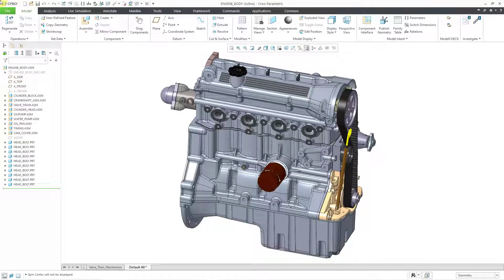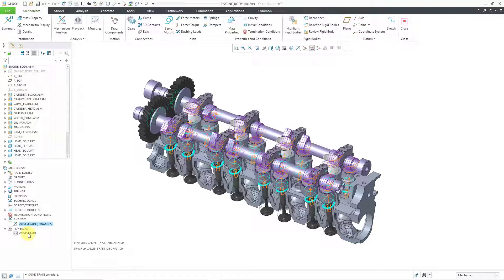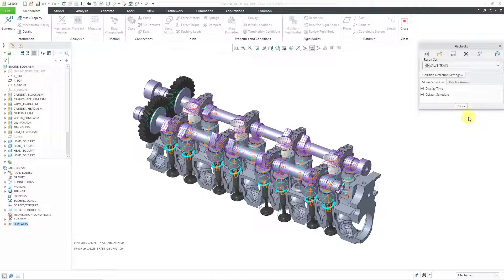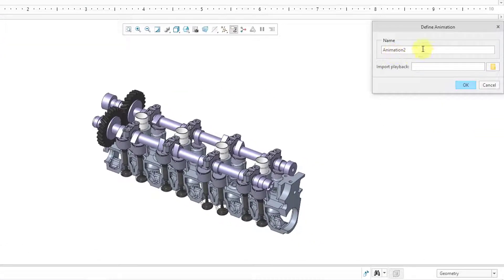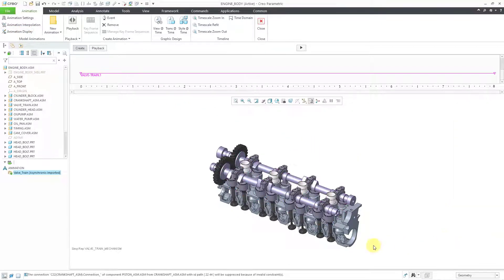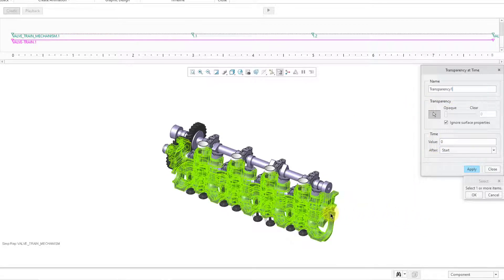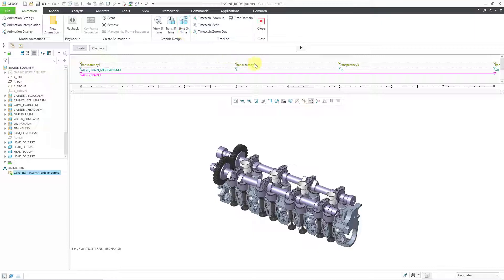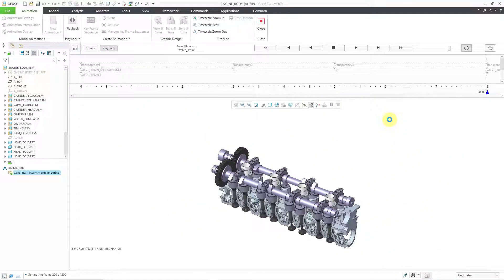Creo Parametric - Design Animation Option (DAO) | Animations from Mechanism Analyses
This Creo Parametric tutorial shows how to use the Design Animation Option (DAO) - which comes with every license of Creo - to create animations using a Mechanism Analysis.

Thanks,
Dave